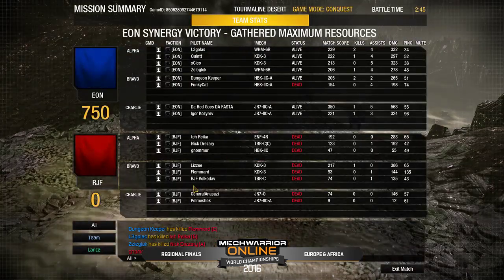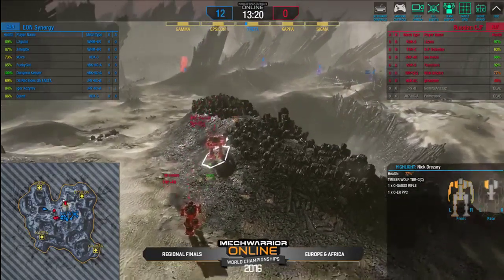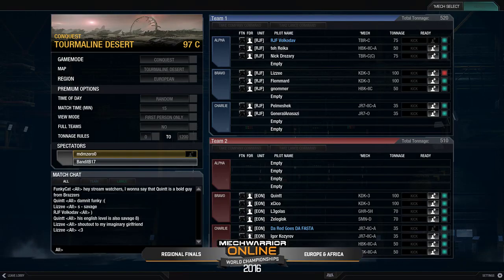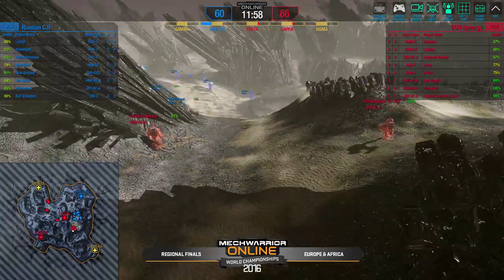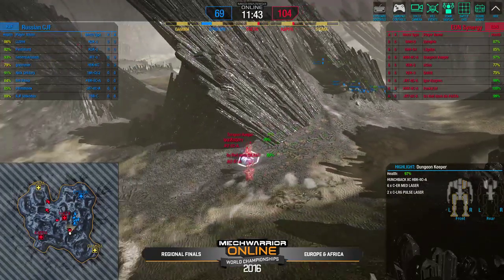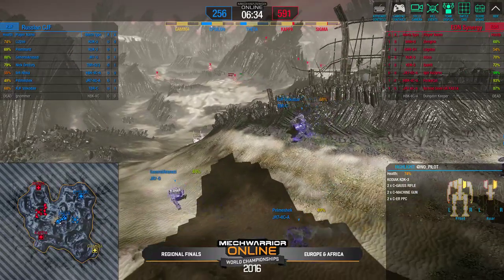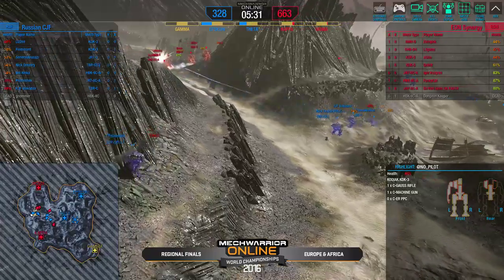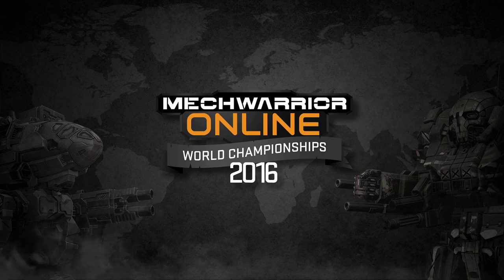MWOWC EU Regional Finals Match 5